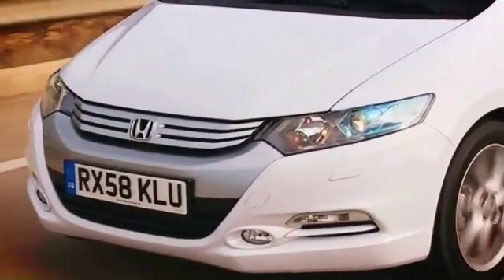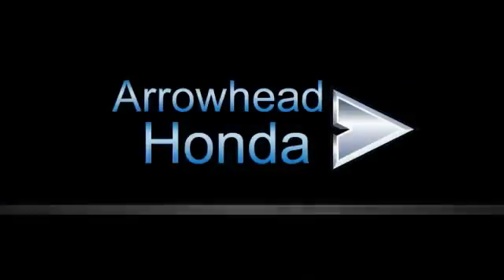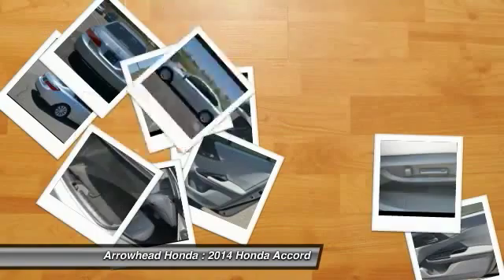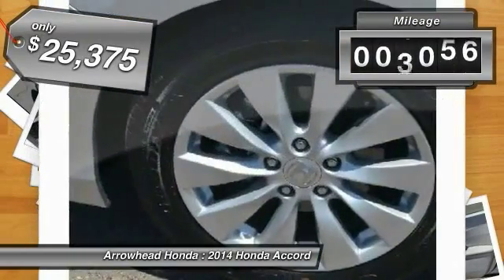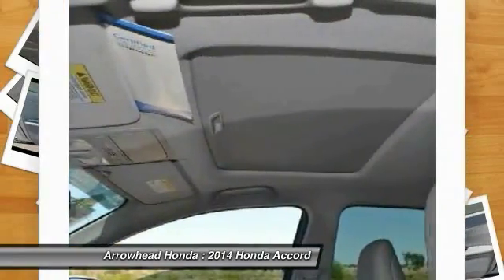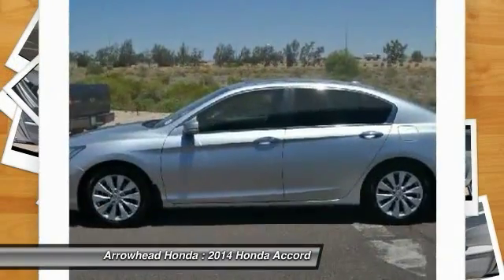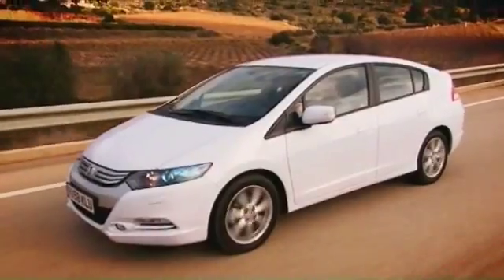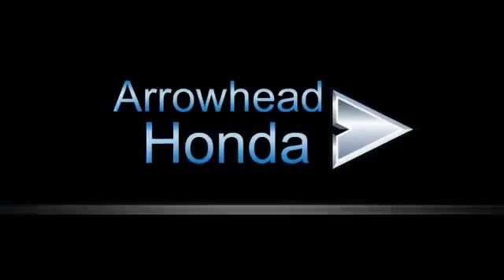2014 Honda Accord Peoria AZ 14401A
2014 Honda Accord EX-L

Arrowhead Honda
8380 West Bell Road

Gray w/Perforated Leather-Trimmed Seats. Welcome to Arrowhead Honda! You NEED to see this car! Your quest for a gently used car is over. This terrific 2014 Honda Accord has only had one previous owner, with a great track record and a long life ahead of it. Climb into this fuel-efficient Accord for a smooth ride with the kind of economy that puts a smile on your face. to view a Free Price Check!